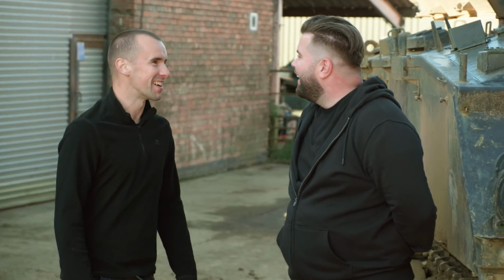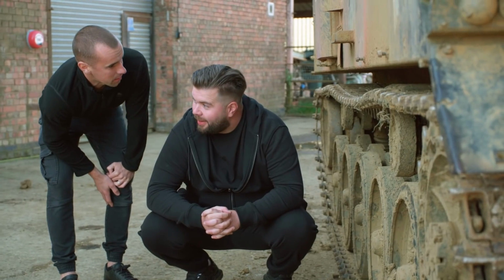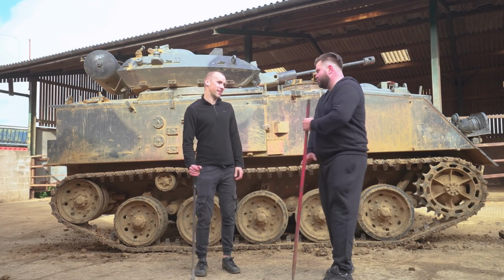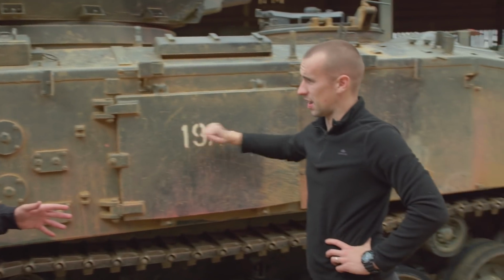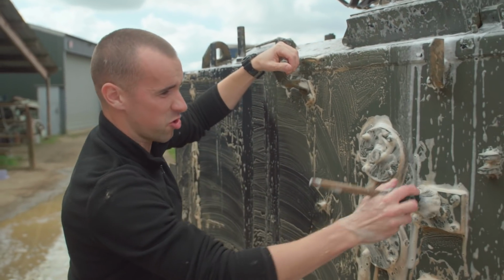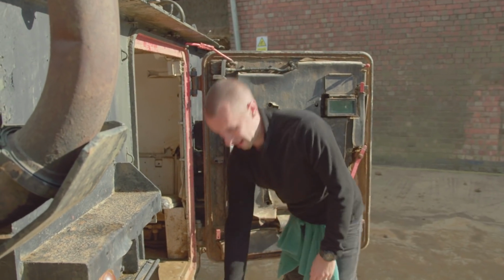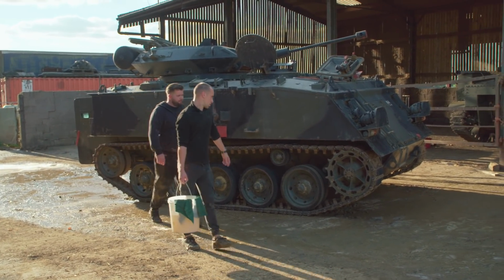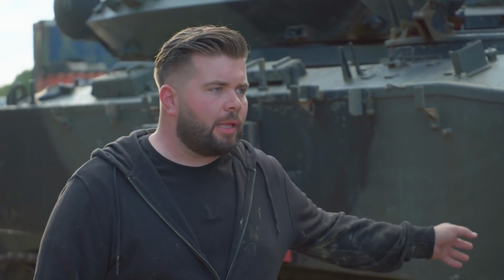2 Top Car Detailers vs... A TANK | Top Gear Clean Team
The Top Gear producers have set the Clean Team a unique challenge in the form of an FV432 Armoured Personnel Carrier. Built for the British Army in the 1960's this vehicle now spends its life in the Leicestershire countryside having paintball battles. This tank is washed once a year, and that time is now. Jack and Joe will have to forget everything they know about detailing and take a very different approach to get this tank anywhere near clean...